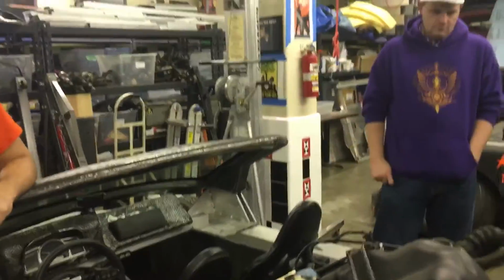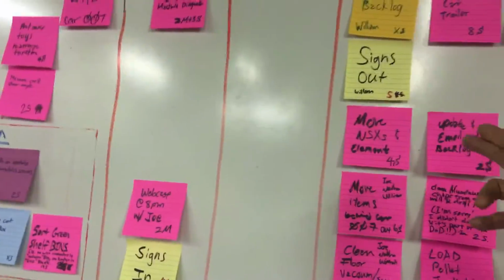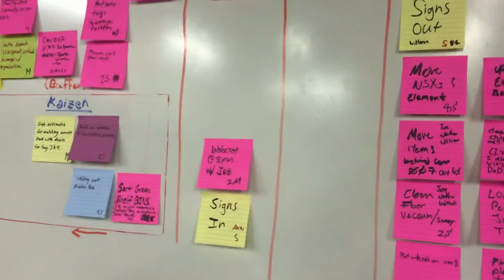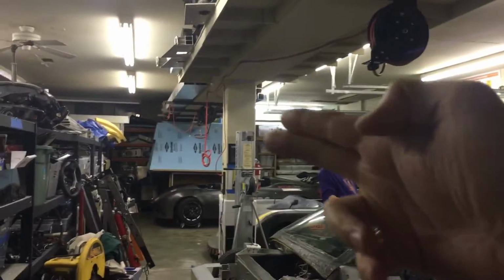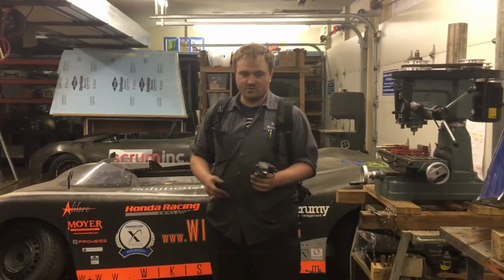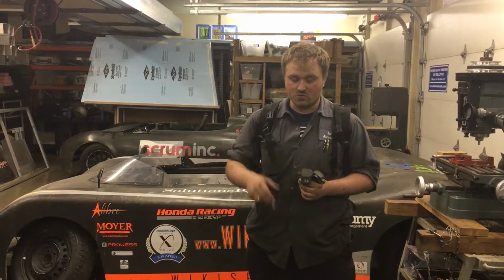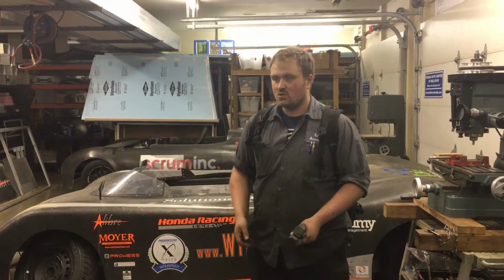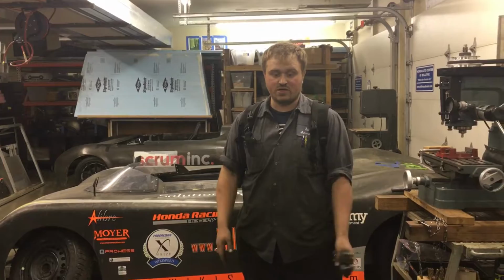Oct 13th Wikispeed Lynnwood Washington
HondaPro Jason tour and Car 007 engine diagnosis